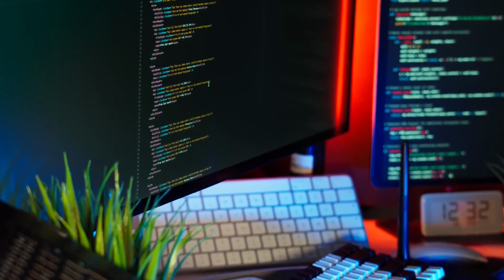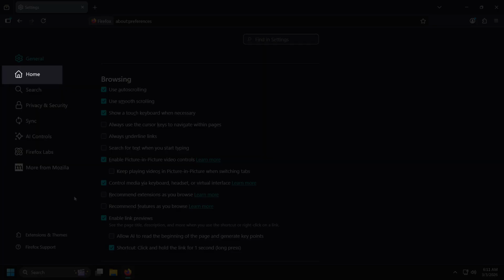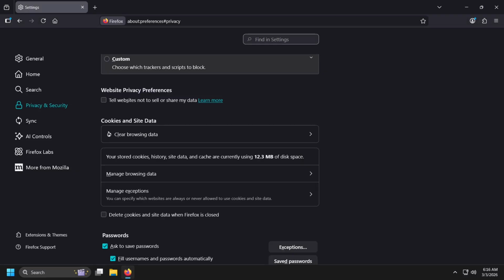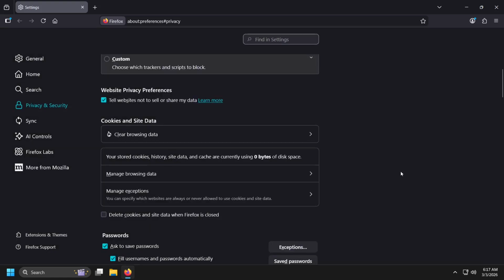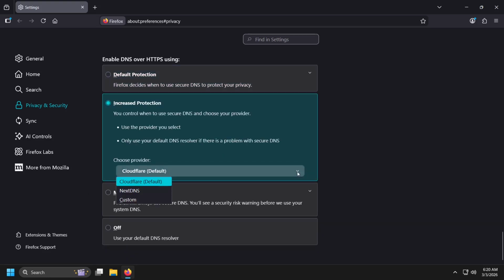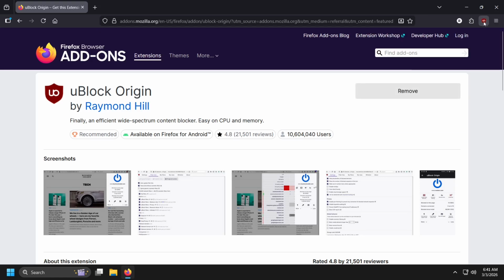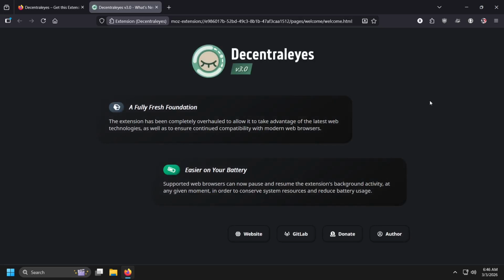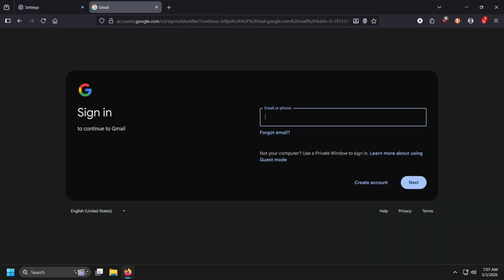Make Firefox Private & Secure - Complete Firefox Hardening Guide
If you care about online privacy and security, your web browser is the first place you should start. Since browsers are constantly connected to the internet, they are often the primary target for tracking, data collection, and attacks.
In this video, we walk through essential Firefox privacy and security settings that will significantly improve your protection while browsing the web.
Unlike many Chromium-based browsers, Firefox gives users extensive control over their data, allowing you to decide what is tracked, stored, and shared. By adjusting a few built-in settings and installing several privacy-focused extensions, you can greatly reduce tracking and increase your online security.

In this guide you will learn how to:
• Configure privacy-focused Firefox settings
• Disable data collection and tracking features
• Enable HTTPS-Only Mode and secure DNS
• Manage cookies and browsing data
• Disable password and personal data storage
• Install powerful privacy and security extensions
• Use Container Tabs to isolate browsing activity

These changes are simple to apply and suitable for both beginners and advanced users who want a more secure browsing experience.
Firefox remains one of the best browsers for privacy, and with a few tweaks it can become an extremely powerful tool for protecting your data online.

🎬 LOGICAL SECTIONS OF THE VIDEO
00:00 - 1️⃣ Introduction - Why Browser Security Matters
01:22 - 2️⃣ General Settings (Disable Recommendations)
02:03 - 3️⃣ Home Page Privacy Settings
02:40 - 4️⃣ Search Settings & Search Suggestions
03:14 - 5️⃣ Enhanced Tracking Protection (Strict Mode)
04:22 - 6️⃣ Managing Cookies and Site Data
06:02 - 7️⃣ Disable Password, Payment & Address Storage
06:47 - 8️⃣ Disable Firefox Data Collection
07:17 - 9️⃣ Enable HTTPS-Only Mode and DNS over HTTPS (Cloudflare / Quad9)
08:22 - 🔟Firefox Sync Settings
08:54 - 1️⃣1️⃣Blocking AI Features in Firefox
09:31 - 1️⃣2️⃣Recommended Privacy Extensions
 - uBlock Origin
 - Privacy Badger
 - DuckDuckGo
 - ClearURLs
 - NoScript
 - Decentraleyes
 - CanvasBlocker
 - Cookie AutoDelete
13:16 - 1️⃣3️⃣Using Container Tabs for Privacy